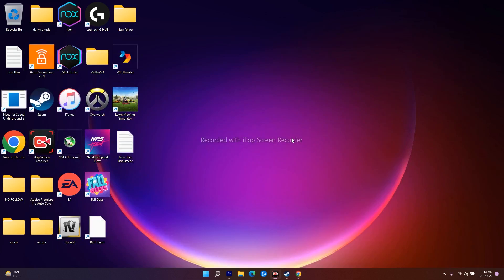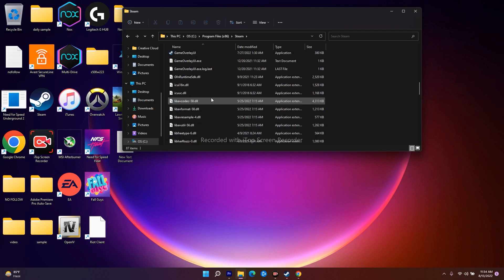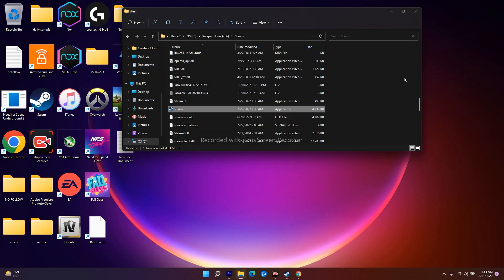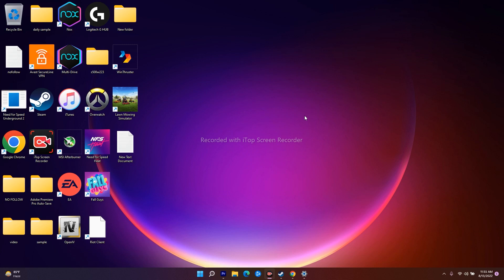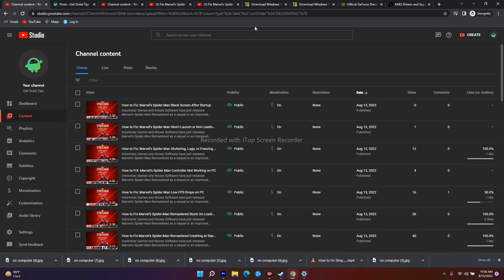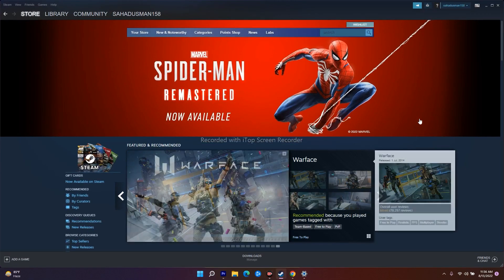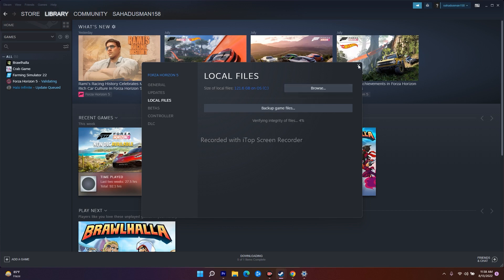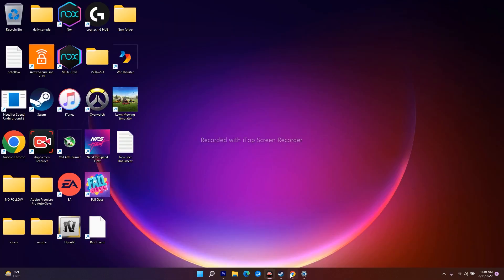How to Fix Marvel’s Spider-Man Remastered Error This Game Requires Windows 10 Version 1909 Or Later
Marvel’s Spider-Man is one of the best PlayStation exclusives and the latest one to be ported to PC. Nixxes has done an incredible job in terms of optimization as the game is very scalable. However, Marvel’s Spider-Man Remastered PC players are experiencing errors and issues like in-game crash, DXGI_ERROR_DEVICE_HUNG, out of video memory, PCWARNING_DIRECTORYCREATIONFAILEDDESCC, the game requires Windows 10 version 1909, Progress not saved error, crash at launch, and more. Here I have compiled a list of errors that PC players are reporting along with their fixes and workarounds like how to fix Spider-Man Remastered crash, how to fix not enough memory error, save file not creating, DXGI_ERROR_DEVICE_HUNG, and more.

THIS VIDEO ALSO ANSWER FOLLOWING QUESTION :
How to Fix Marvel’s Spider-Man Remastered Crashing at Startup
How to Fix Spiderman Remastered Stuck on loading screen
How to Fix Spiderman Remastered Wont launch
How to Fix Spiderman Remastered Errors
How to Fix Remastered Lags with FPS Drop
How to FIX: Marvel’s Spider Man Controller Not Working on PC
How to Fix: Marvel’s Spider Man Black Screen After Startup
Fix Marvel’s Spider-Man Remastered Error This game requires Windows 10 version 1909 ( build 18363 ) or later On Windows 11/10